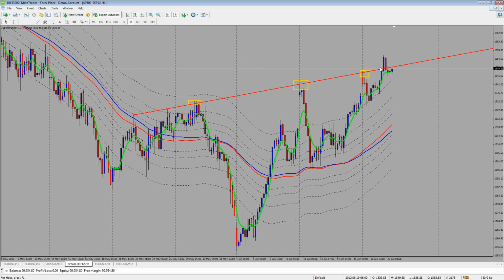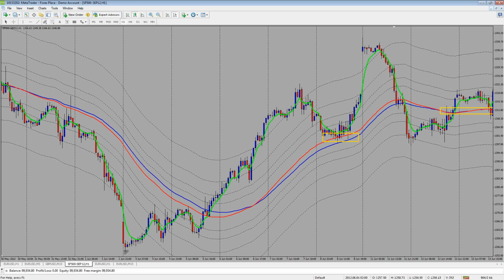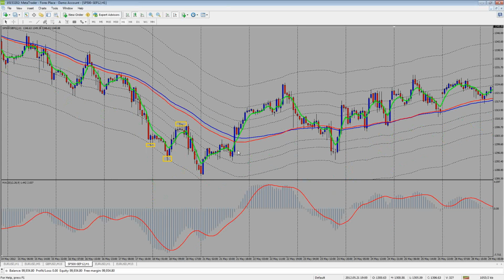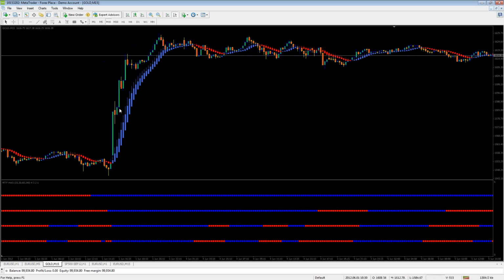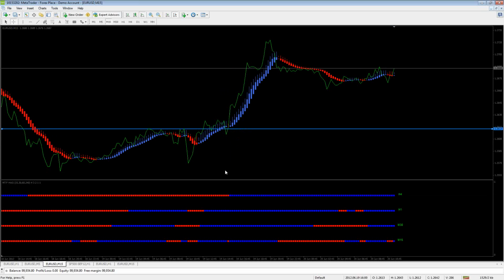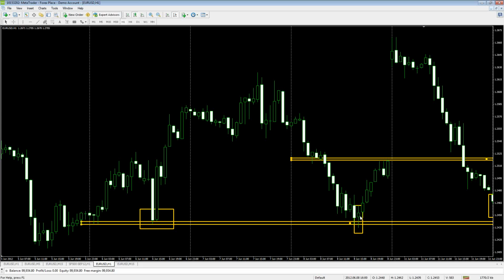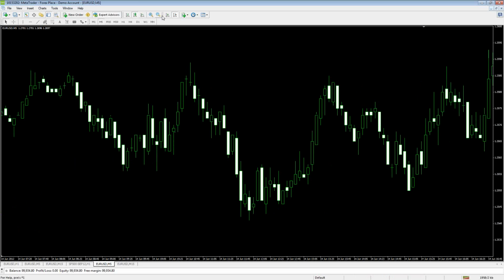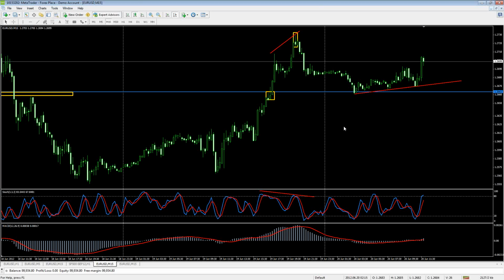2012-06-20 11.00 Forex Trading Strategies.wmv